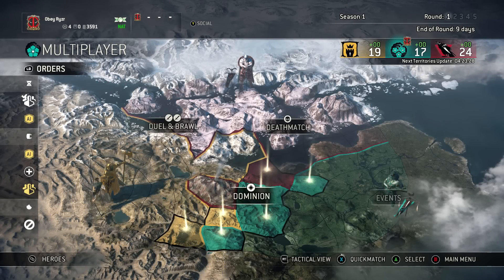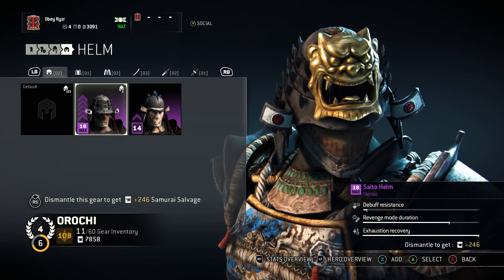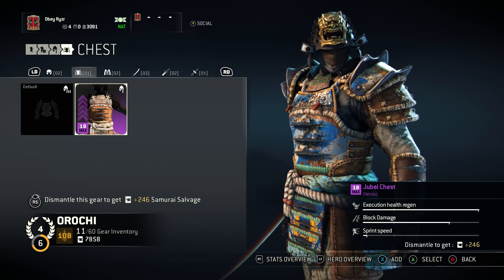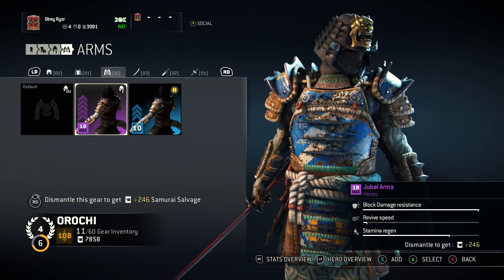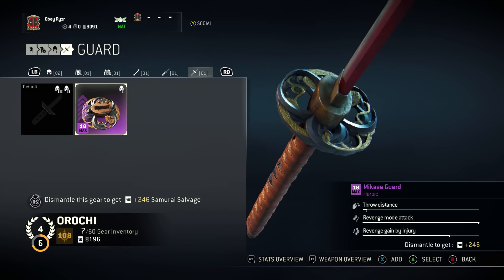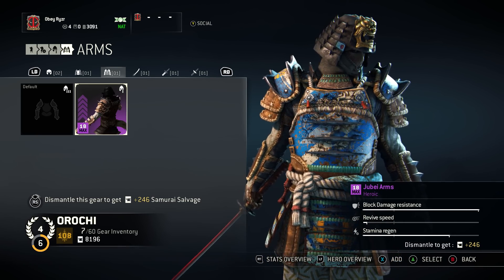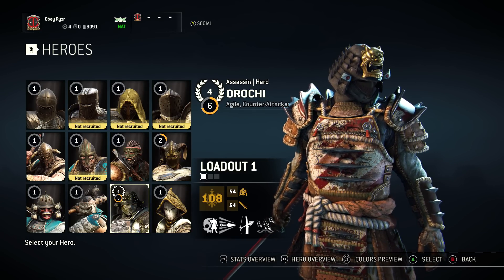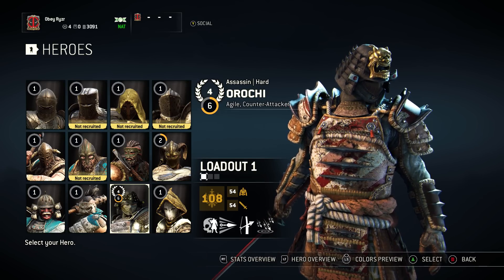REPUTATION 4 OROCHI W/ 108 GEAR SCORE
Sorry for sounding very lack luster. was feeling really sick when I recorded thisFollow Me On Twitch For Livestreams!